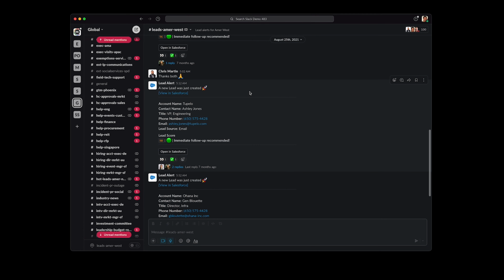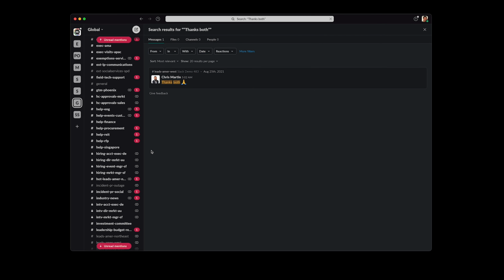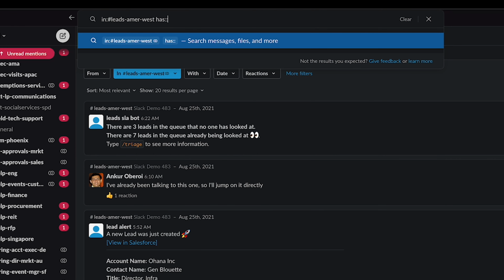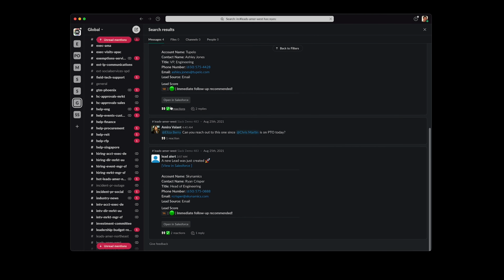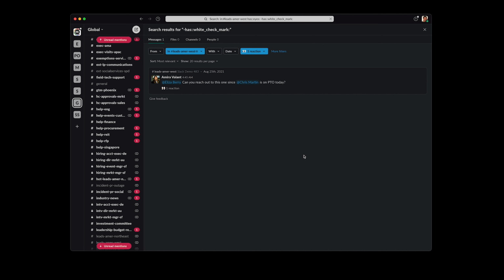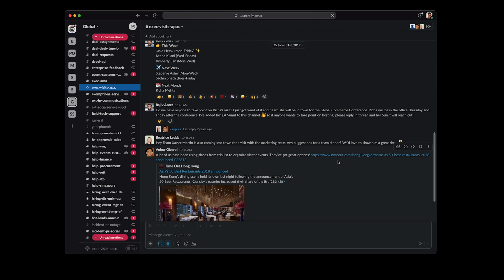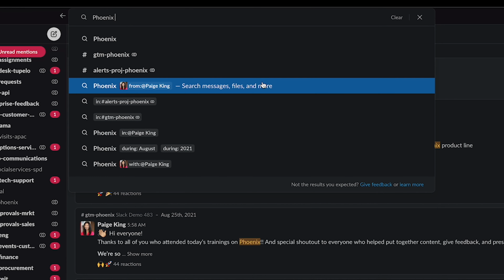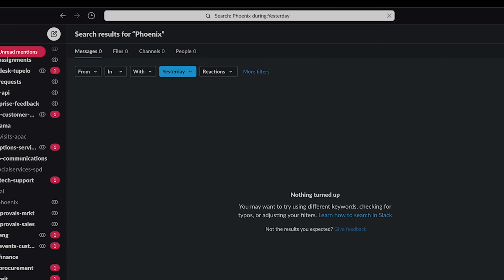Searching with Slack | Tips on how to use Slack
Search is the most powerful feature of Slack. So much so, that Slack itself means "Searchable Log of All Communication and Knowledge". Let's dive into all the ways you can use it!

00:00 Introduction
00:21 Searching for phrases
01:00 Messages by reacji
02:18 Messages by user
03:16 Messages by date range